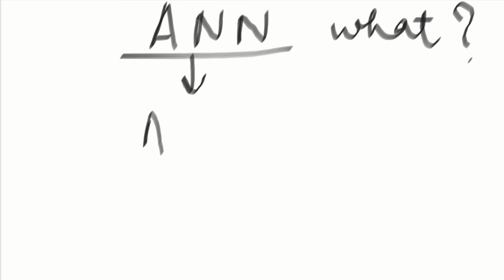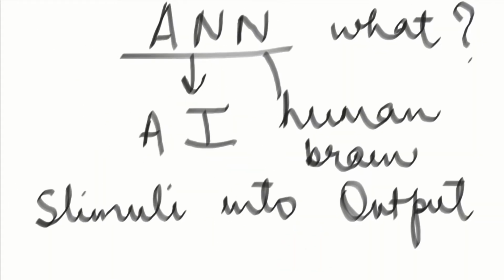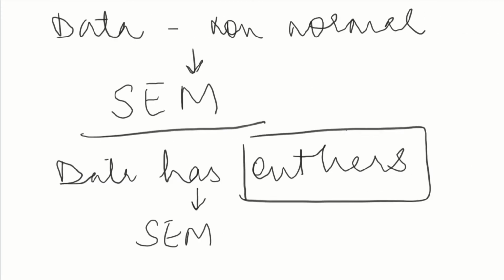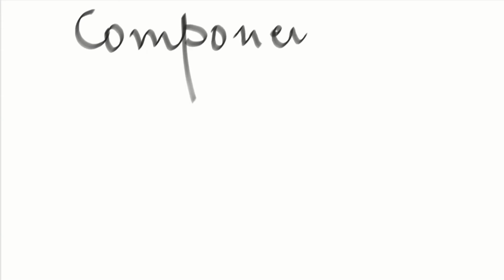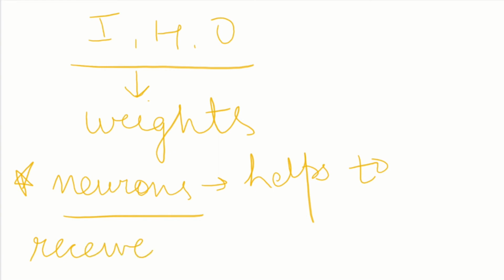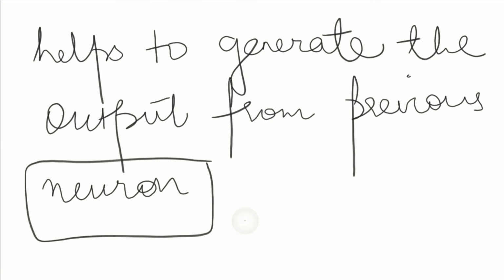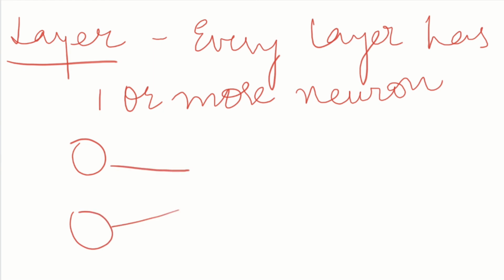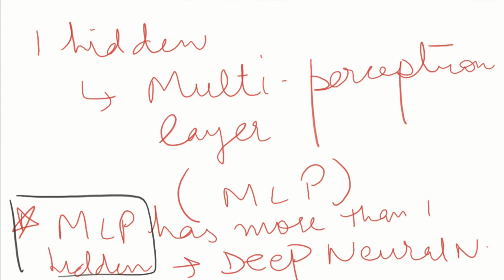What is |Artificial Neural Network|ANN|Artificial Intelligence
This video explain the concepts of Artificial Neural Network (ANN) includes What, Why, Where and When to use ANN in your research.

To learn ANN, check the basics, choose the date and time as per suitability and enroll